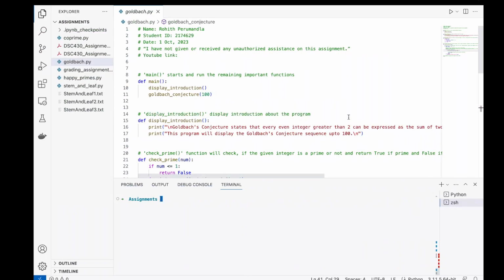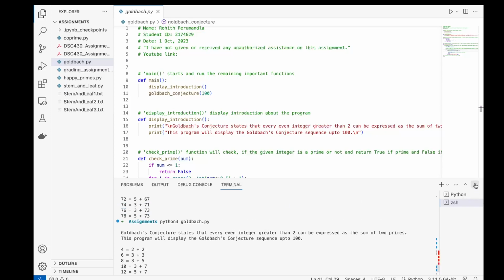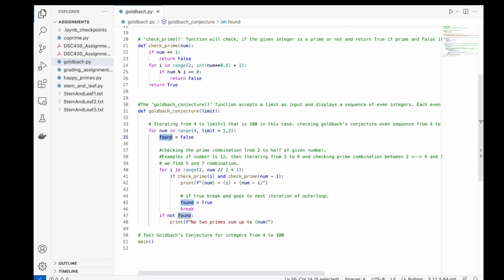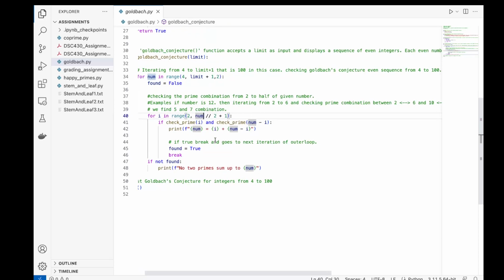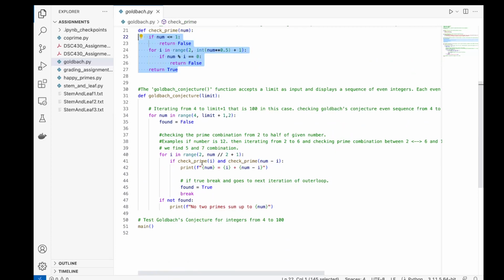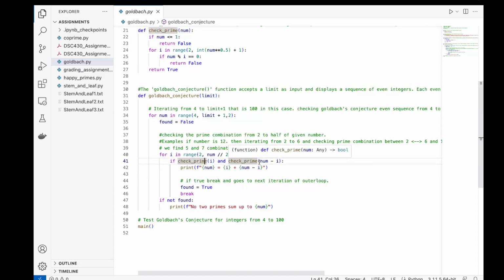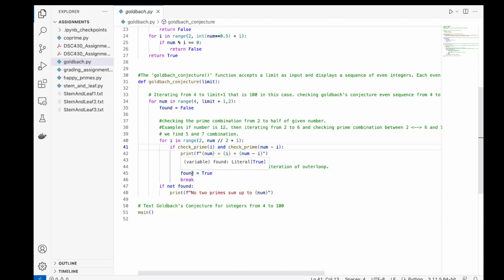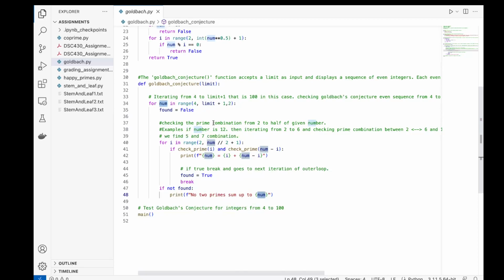Python code: Goldbach conjecture sequence upto 100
Goldbach's Conjecture states that every even integer greater than 2 can be expressed as the sum of two primes.